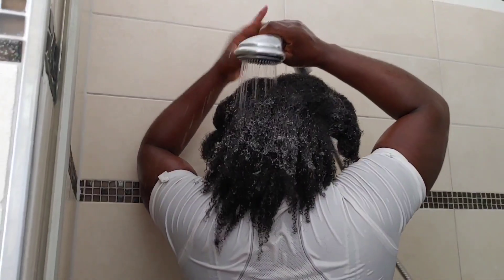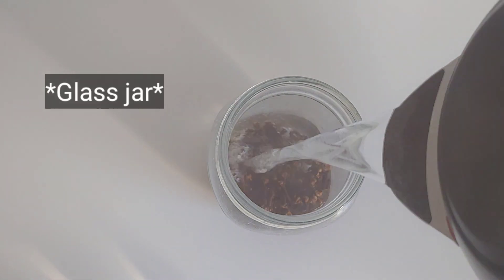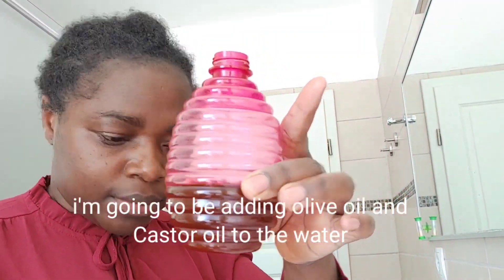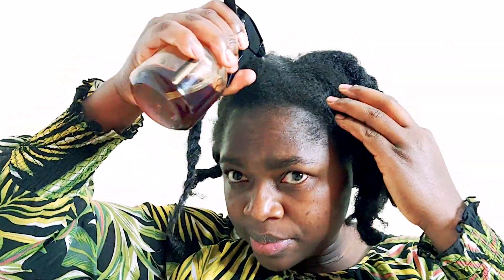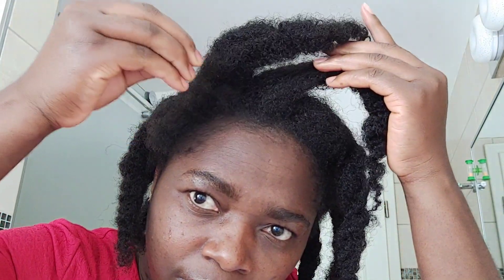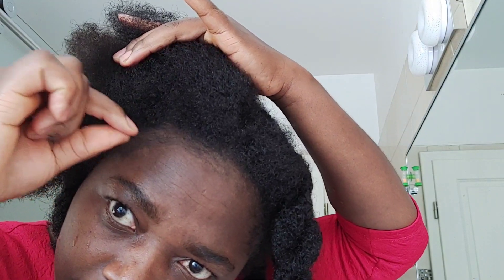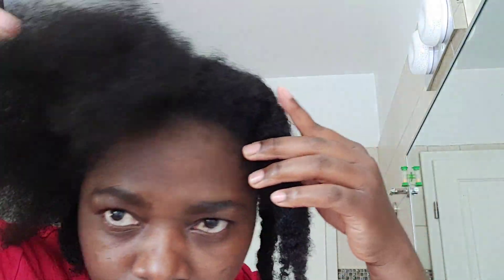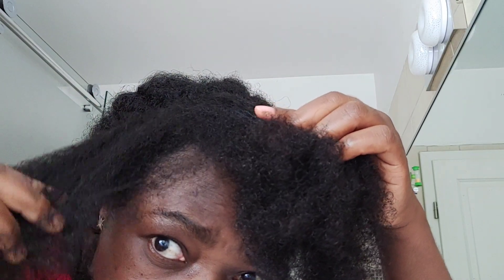Wow: I Used Clove Water On My Hair For One Month & This Happened. How to Properly Use Clove Water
I used Clove Water on My Hair For One Month
Here Is the Result.

CLOVE WATER ON NATURAL HAIR
Cloves water helps;
To prevent breakage
Helps Eliminate Dandruff
Strengthens the hair
Prevent premature greying
Add shine to hair

If you are new here thank you for stopping by💞💞

Natural Hair Products i love using:
-Shea moisture Shampoo and Conditioner
-Homemade sheabutter mix
-Cantu kids and adult leave in conditioner,kids detangler .
-Homemade Aloevera and Avocado oil
-Olive oil
-Scalp massage brush
-wide tooth comb
-Microfiber hair drying towel
-Satin Bonnet or silk scarf or pillowcase